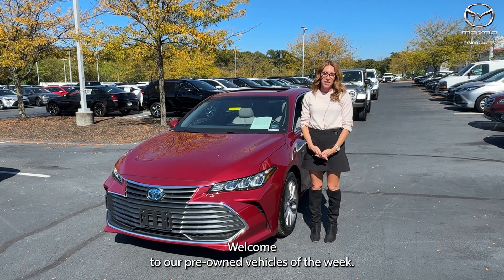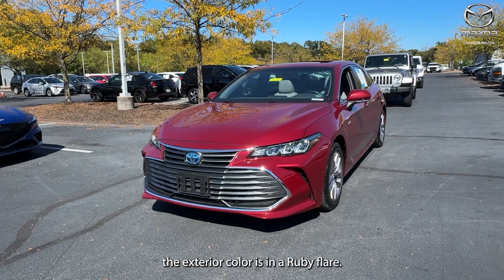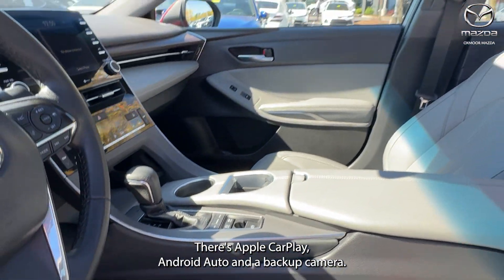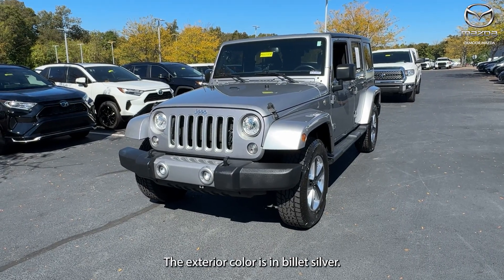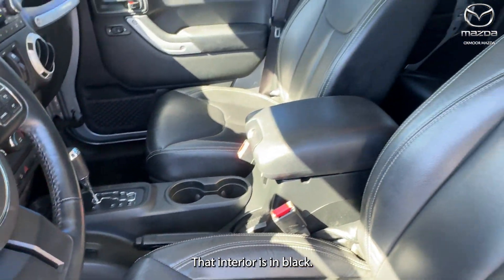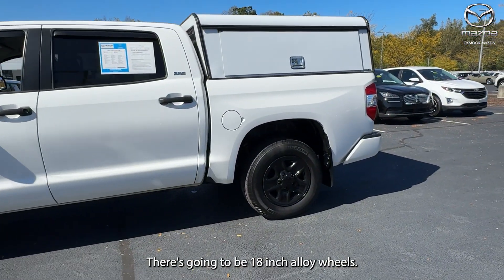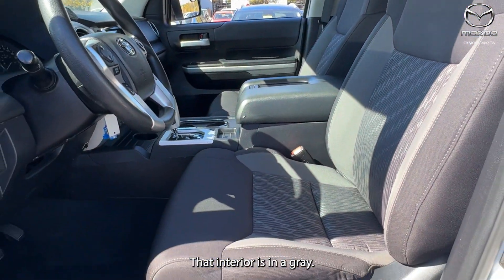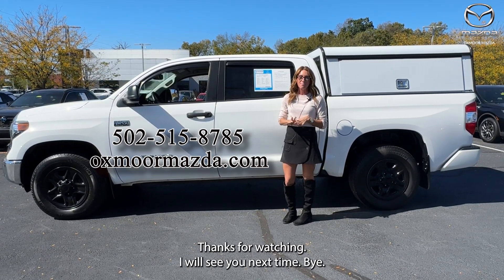Oxmoor Mazda Weekly Used Car Specials, For Sale in Louisville, KY, 10/8/24.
Oxmoor Mazda Weekly Used Car Specials, 10/8/24.